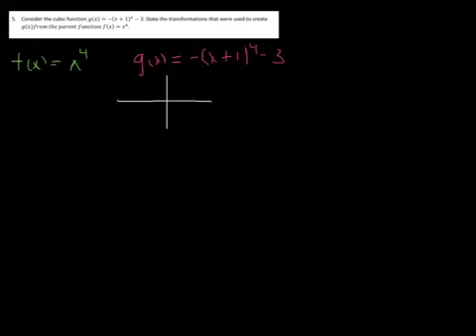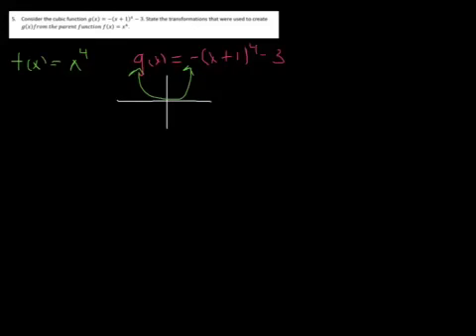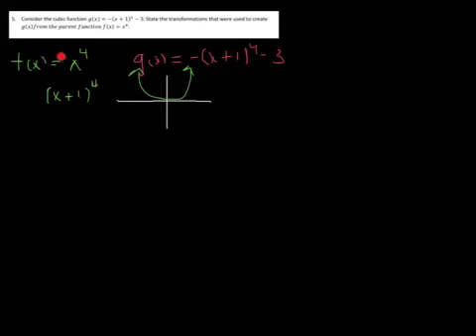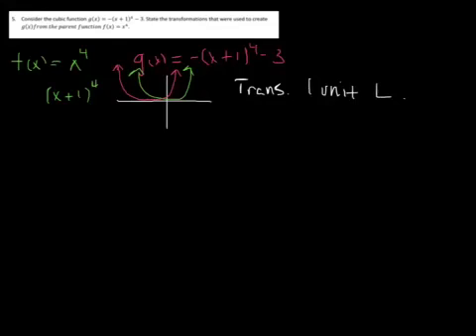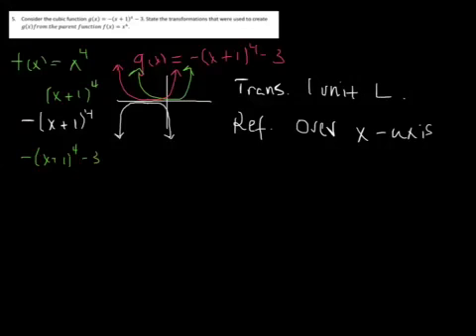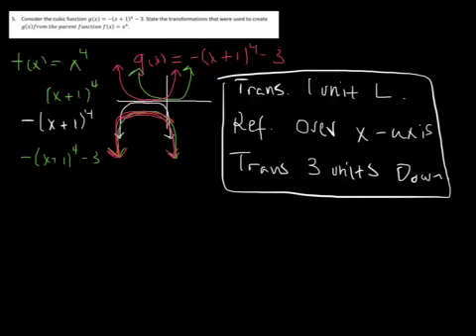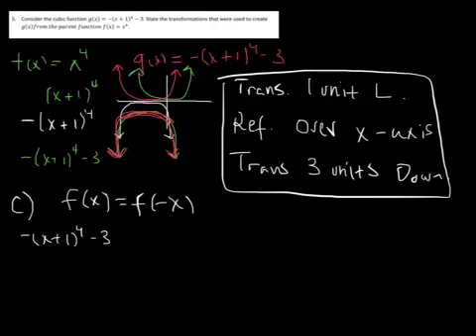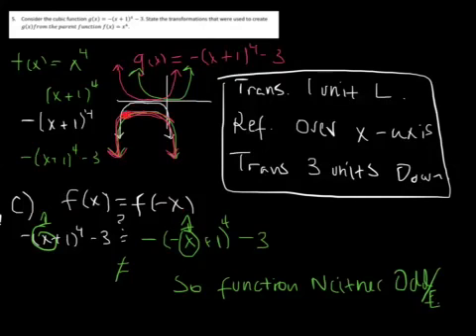A2 s1 final practice #5